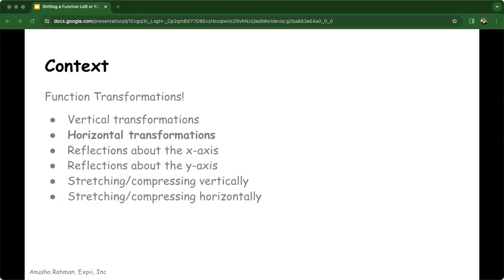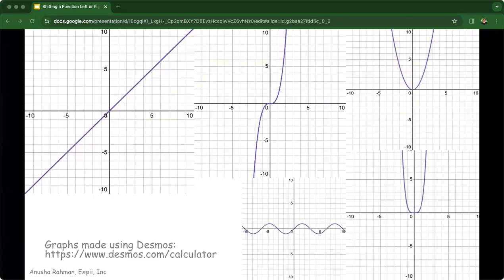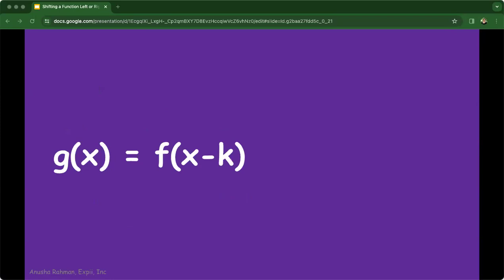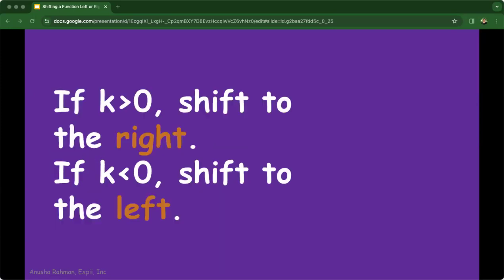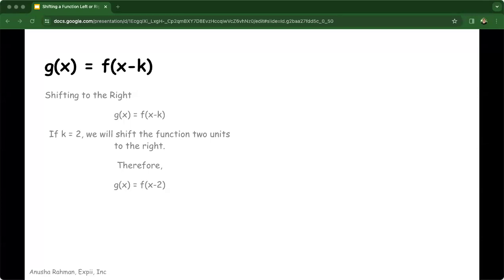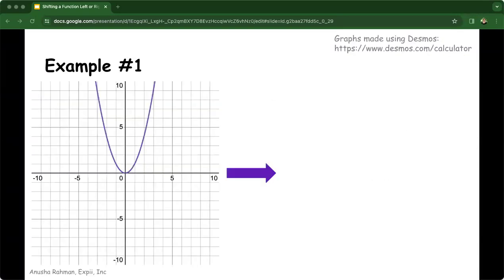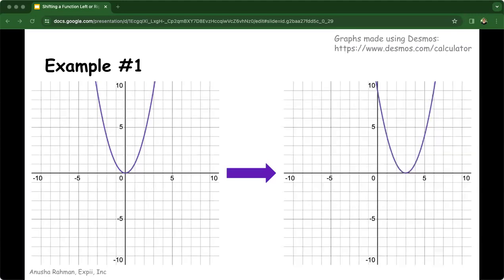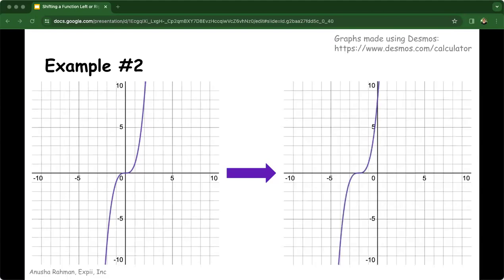Shift Function Left or Right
In this lesson, you will learn about a horizontal function translation.